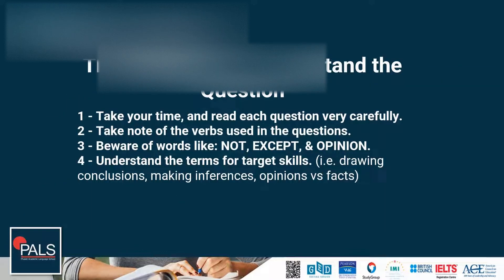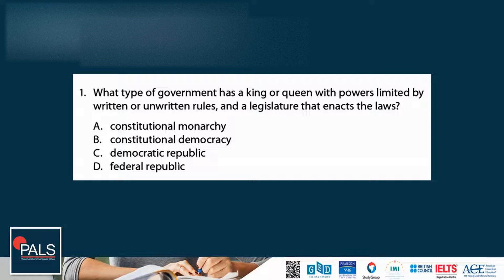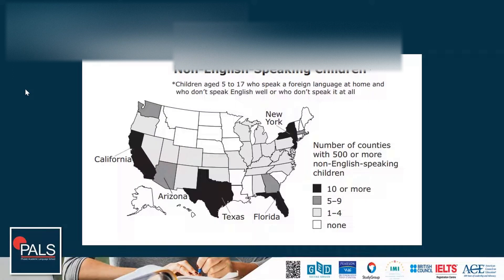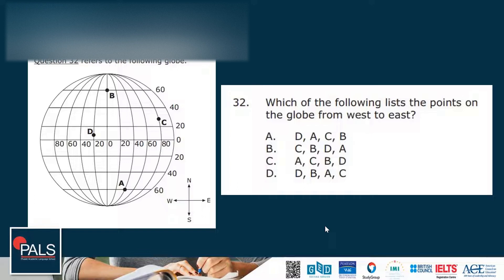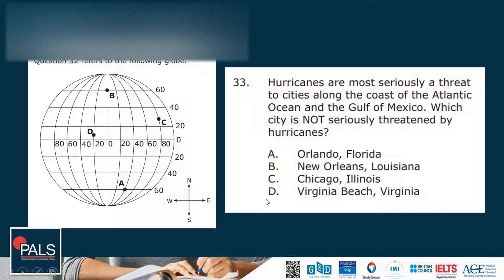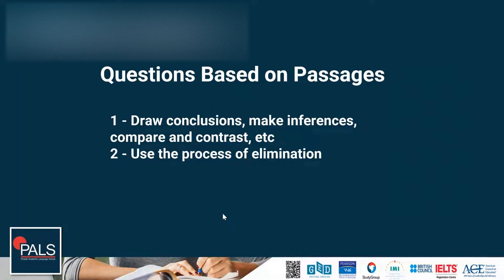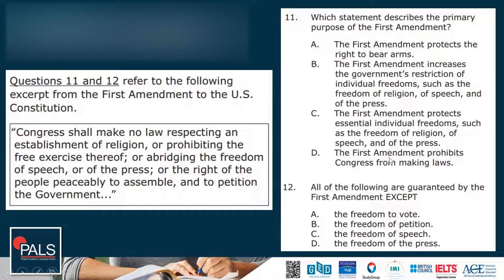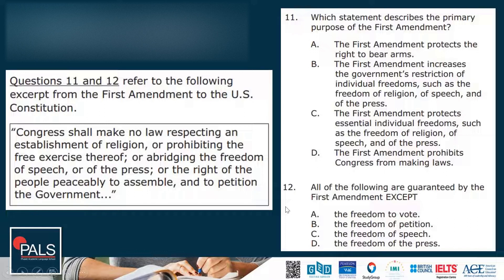GED Social Studies | Question Technique